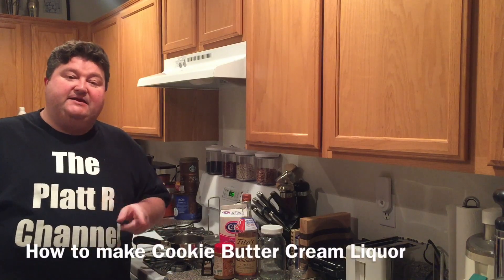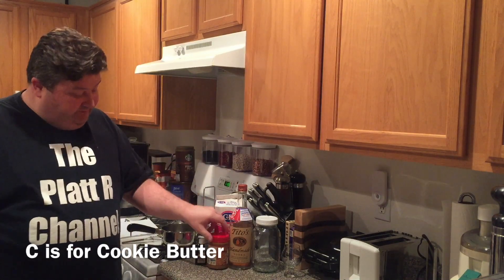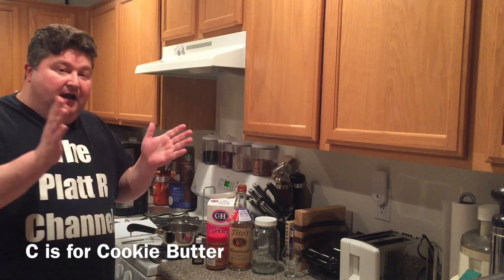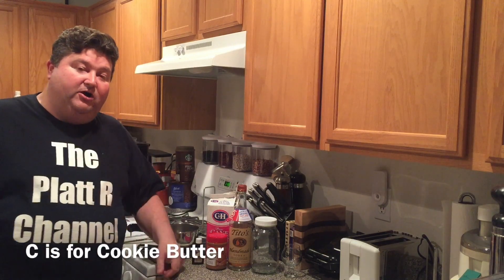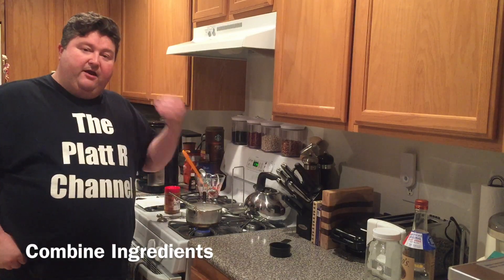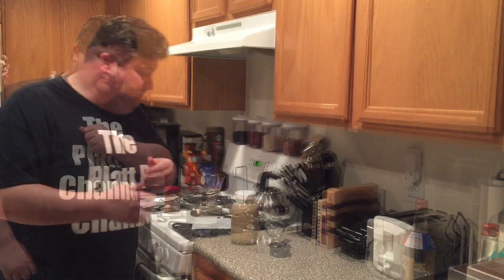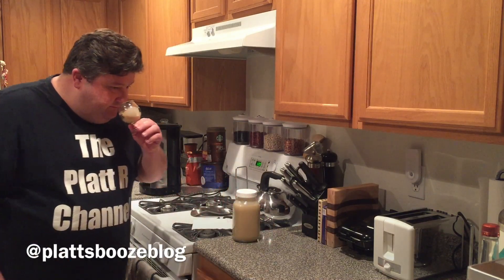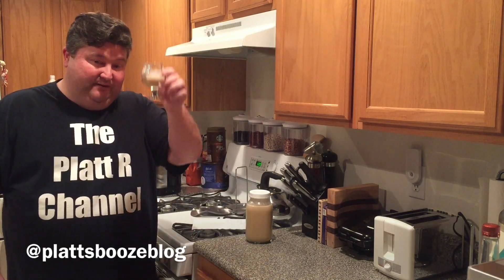How to make Cookie Butter Cream Liquor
Always looking for inspiration to create something new, I try my hand using Cookie Butter.

Cookie Butter Cream Liquor Recipe:
3/4 cup of Cookie Butter
1/2 cup Sugar
1 tsp Vanilla Extract
1 1/4 cup Heavy Whipping Cream
2 cups Vodka

Shopping List
Cookie Butter
Vanilla Extract
Heavy Whipping Cream